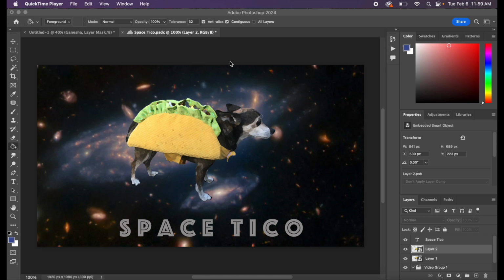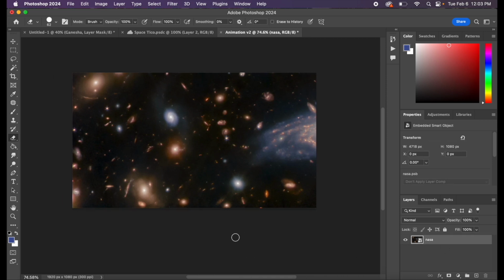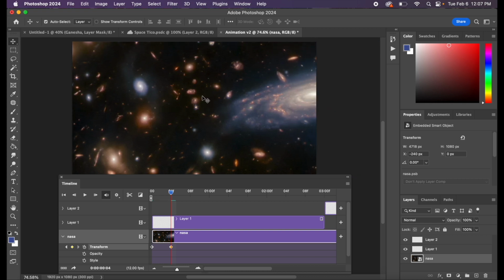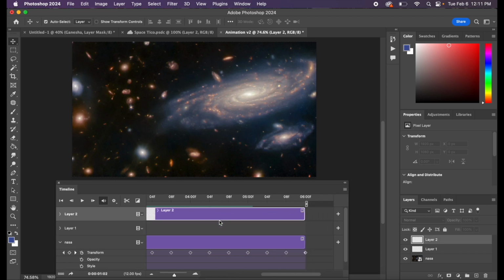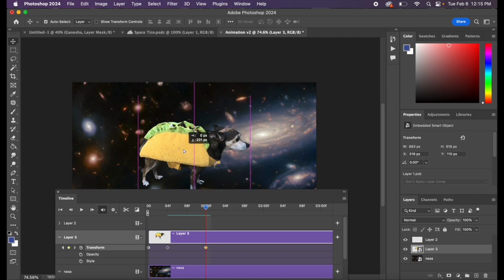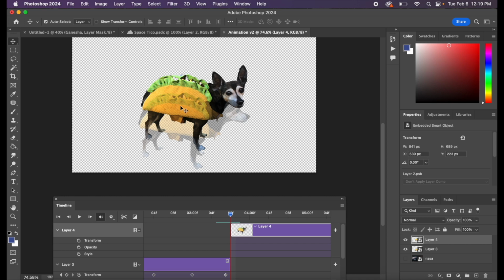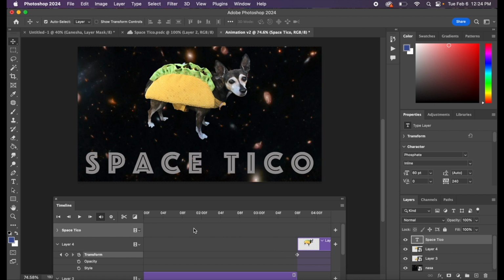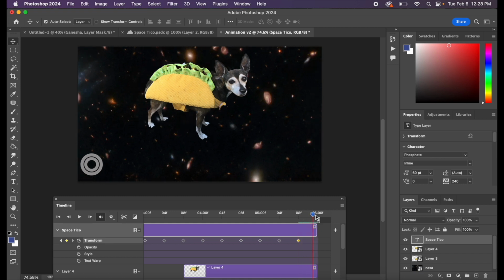Video Animation in Photoshop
This video goes over the basics of video animation in Photoshop.